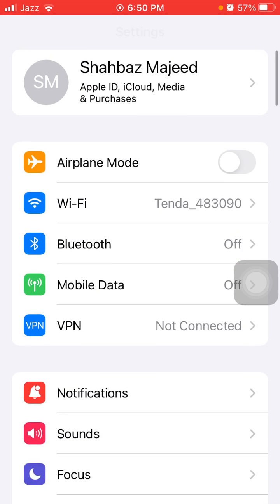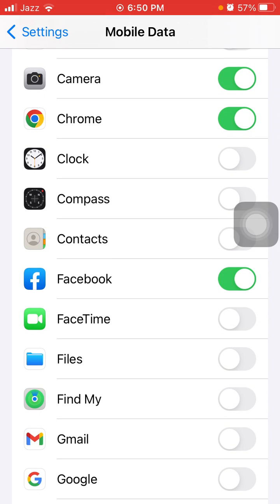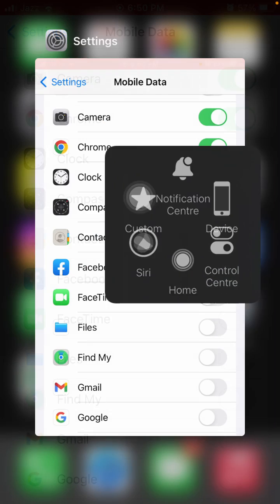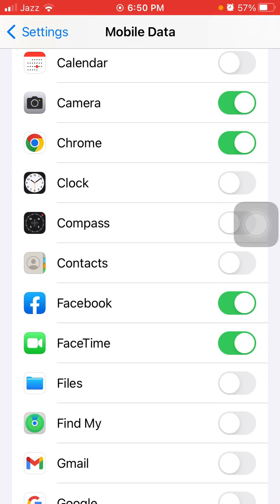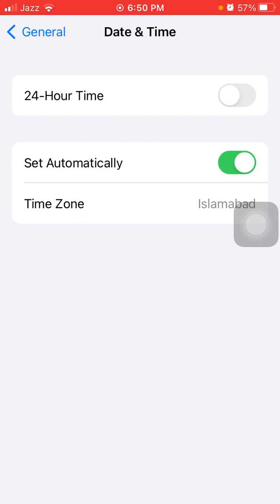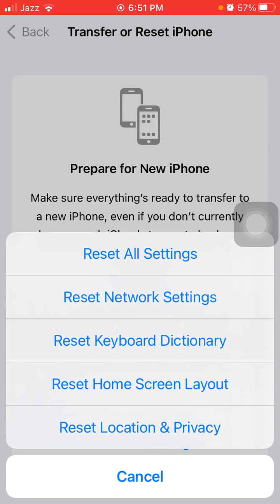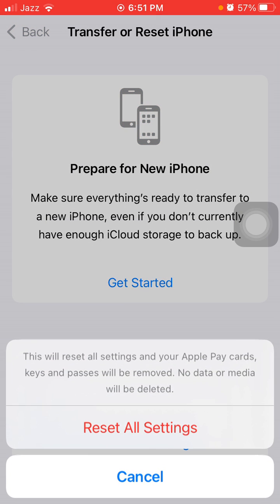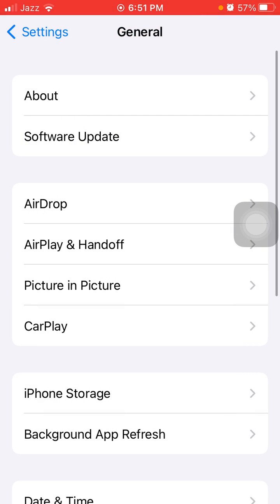How to Fix FaceTime only Works on WiFi not Cellular data on iPhone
FaceTime not working unless I'm connected to WiFi
how to fix FaceTime not working over cellular data
Why is FaceTime not working on my iPhone
FaceTime using cellular data instead of WiFi
FaceTime not working iOS 17
FaceTime connecting but not working
FaceTime not showing other person on iPhone
How to activate FaceTime on iPhone
iPhone 13 FaceTime not working
FaceTime not in Settings